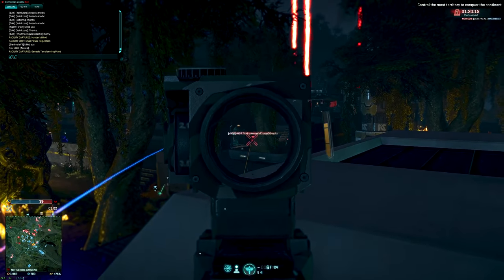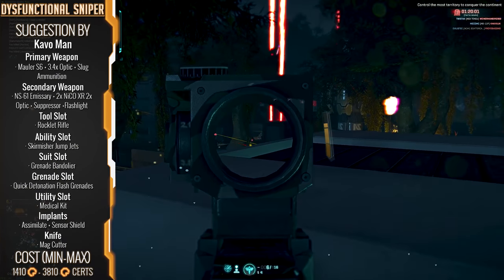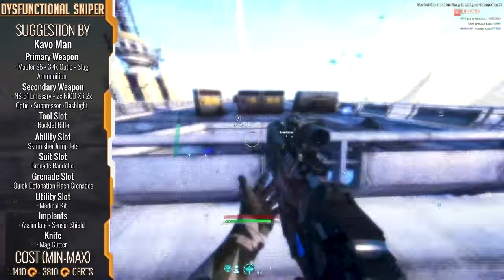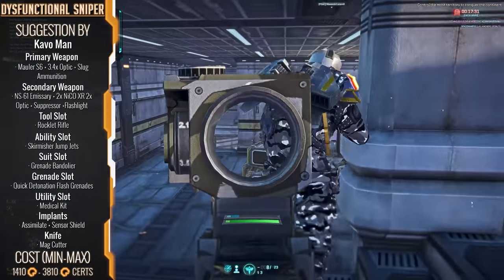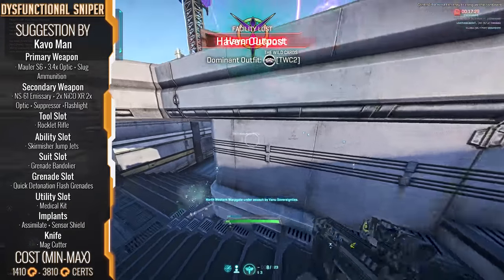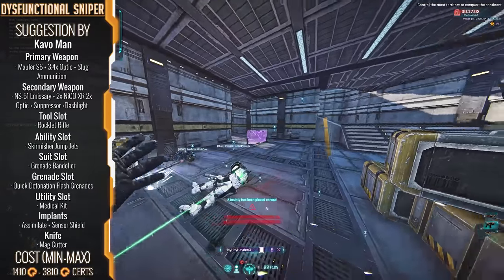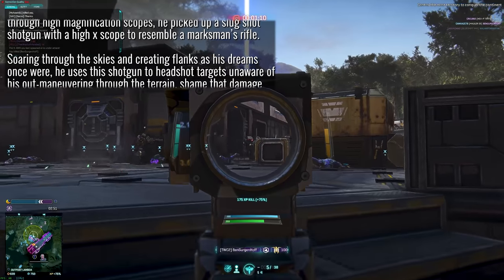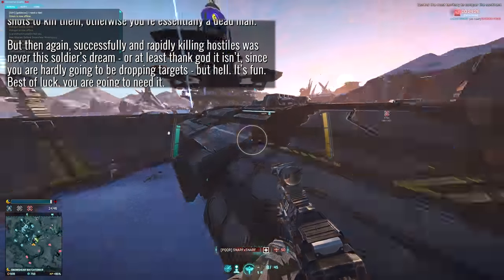Planetside 2 | Time to Gear Up Episode 52 | The Dysfunctional Sniper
This man just wanted to feel the wind in his hair... Yet still snipe all who oppose him... Was this a nice middle ground? Let's find out! If you enjoyed the video backhand that like button! Feedback is always appreciated.

OR

►Start a Fire - PremiumBeat
►Planetside 2